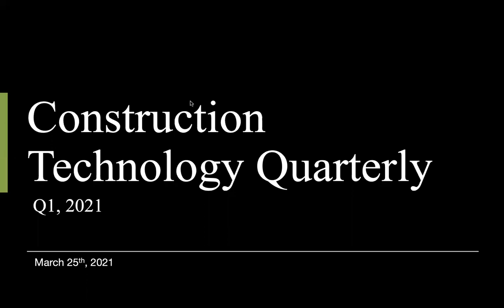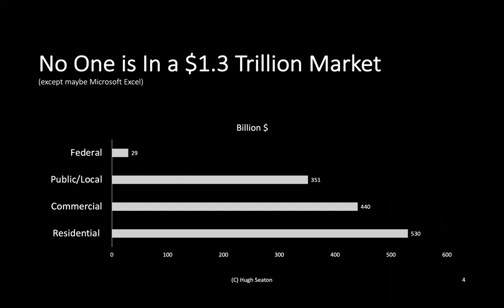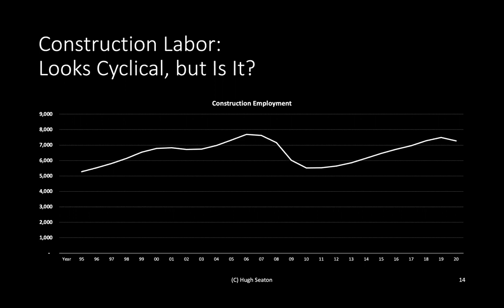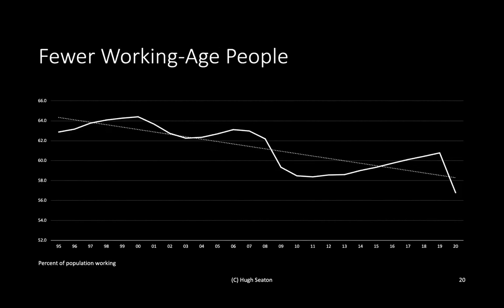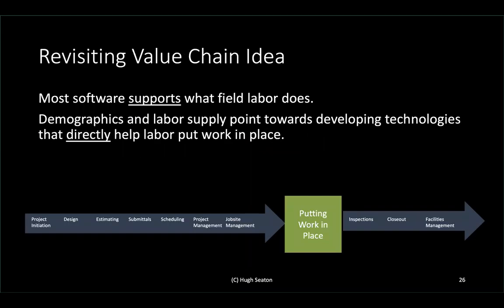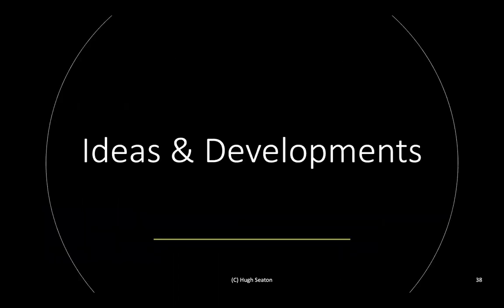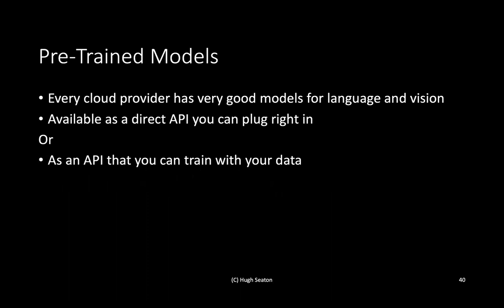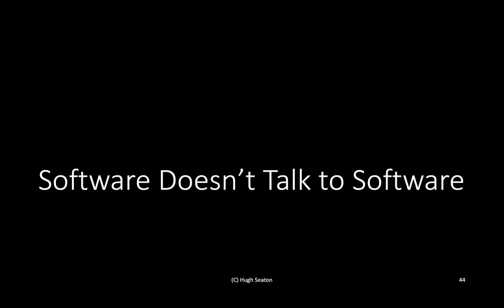Construction Technology Quarterly, First Quarter 2021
This quarter we review:
Demand:
•Contractor Segmentation
•Labor, Demographics and Technology
Supply:
•Market Sizing
Ideas:
•Update on AI
•Interoperability & IPaaS
•McKinsey’s 3-horizons
Community
•Roundup of awesomeness